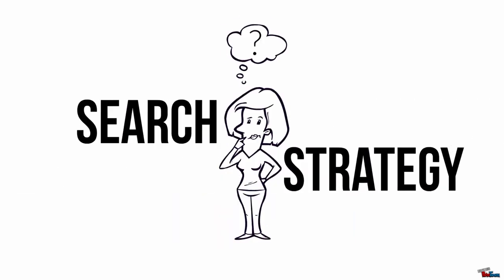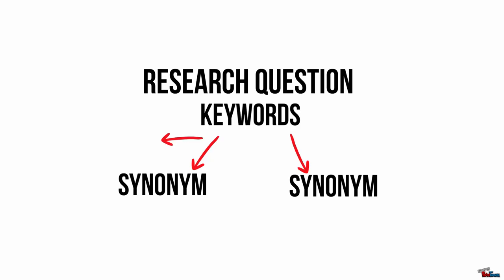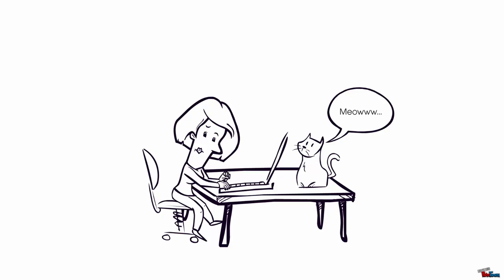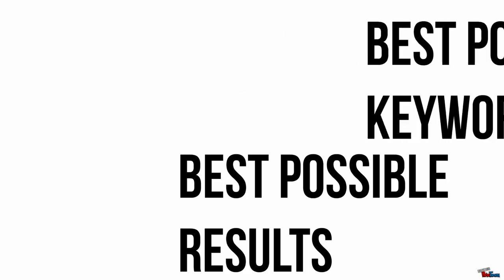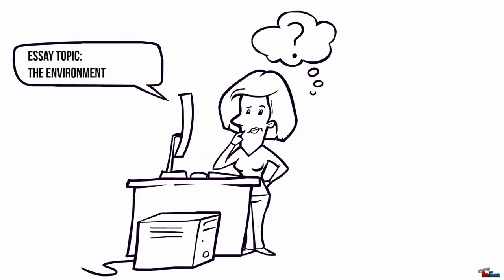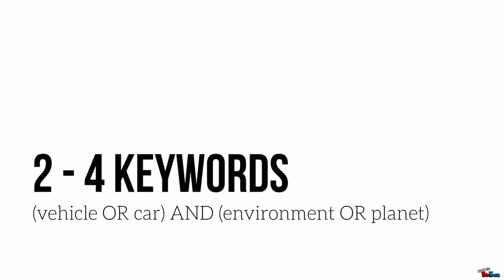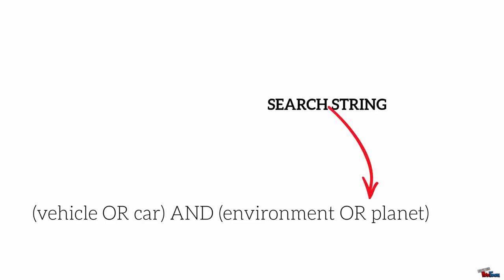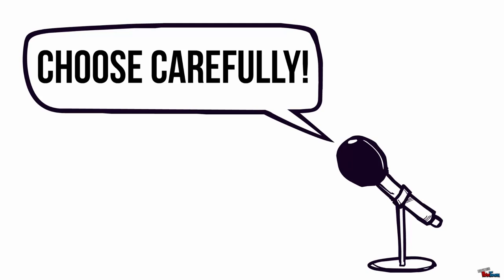How Library Stuff Works: How to Choose Keywords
This video explains how to choose keywords for database searching when doing research.